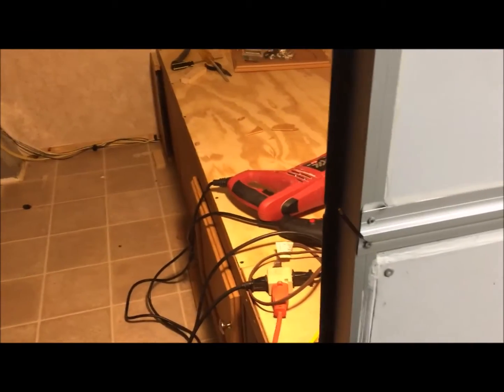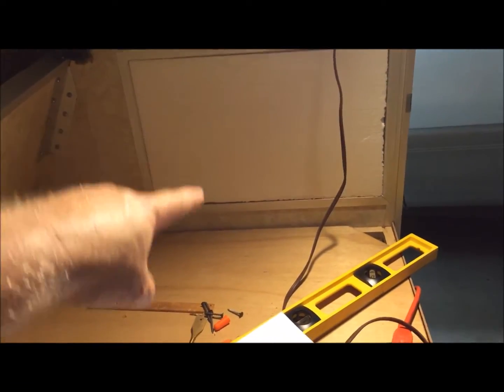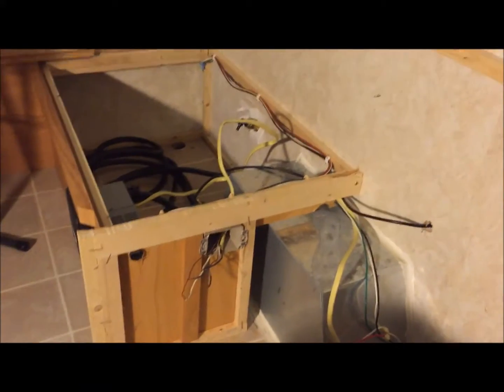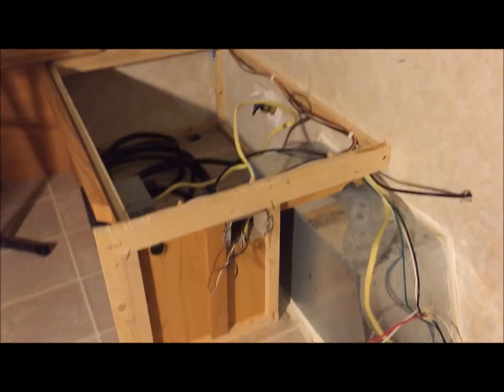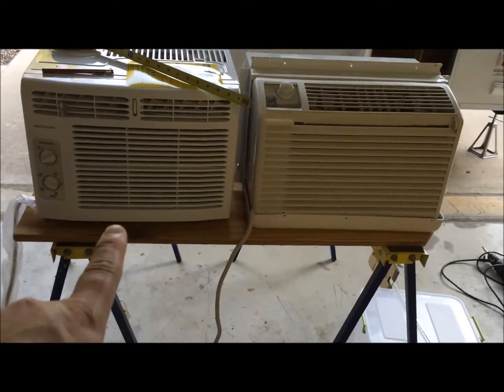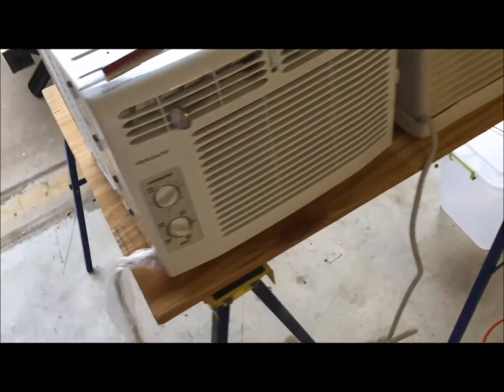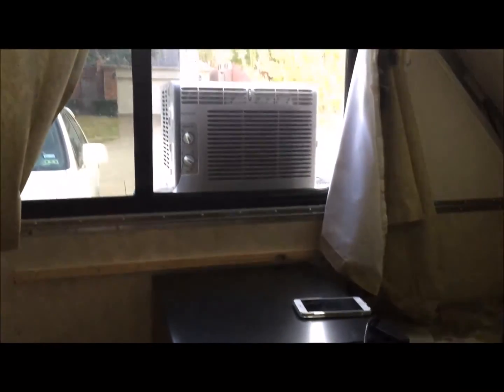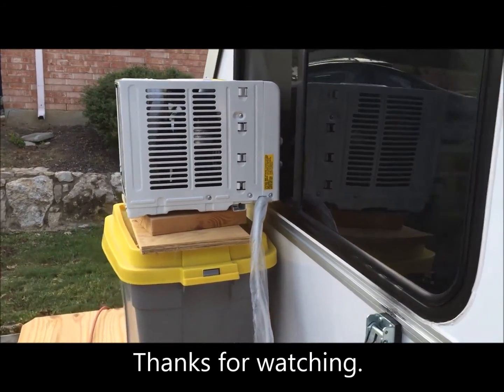Aliner Remodel Part 4 Reconstruction Part 2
In this video we take a break from the remodel and go camping to experience what we "think" works. In the meantime we finally test the AC and it doesn't cool at all, so, we need a new AC. The new one is narrower and fits in the larger window. Yipee! We have an answer.